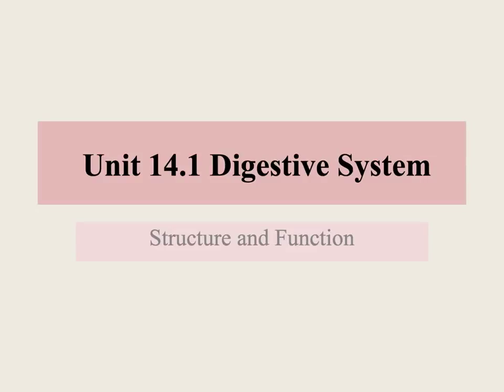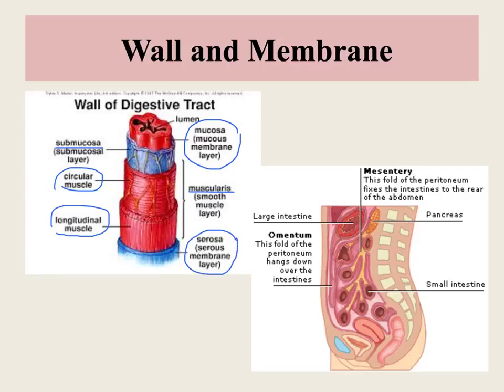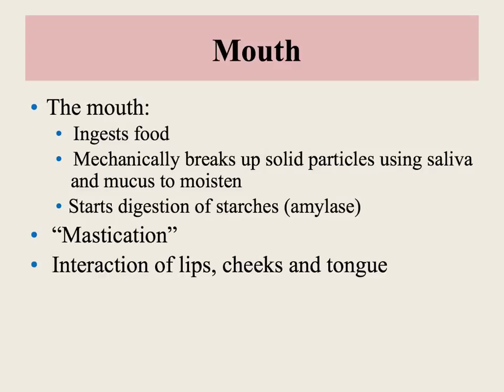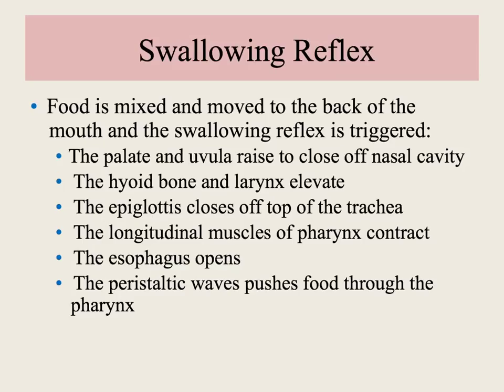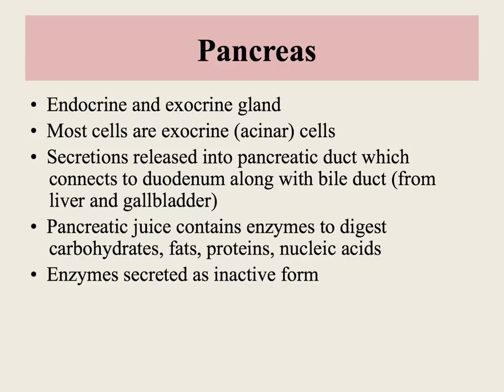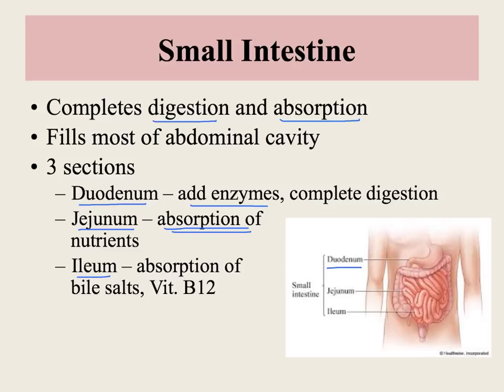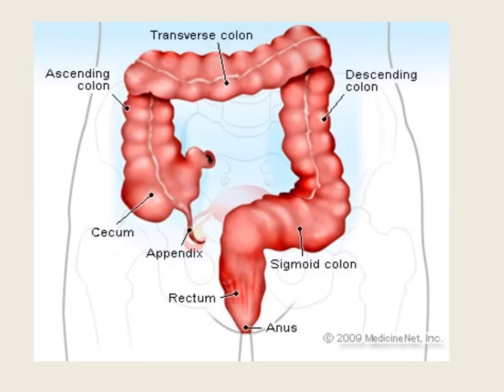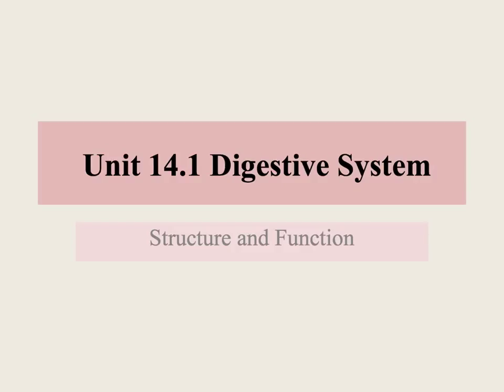Unit 14.1 Digestive System Structure and Function